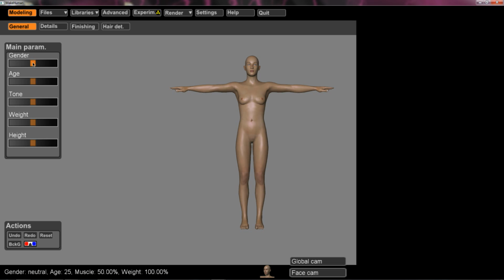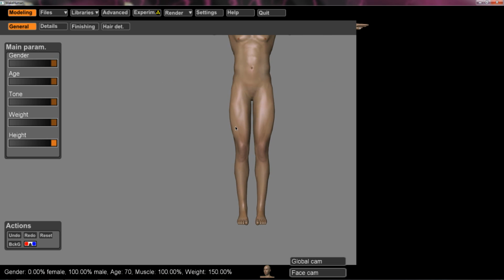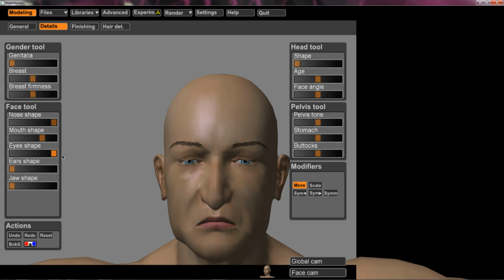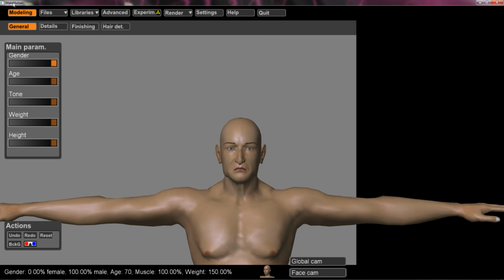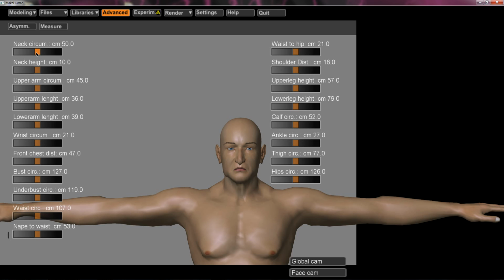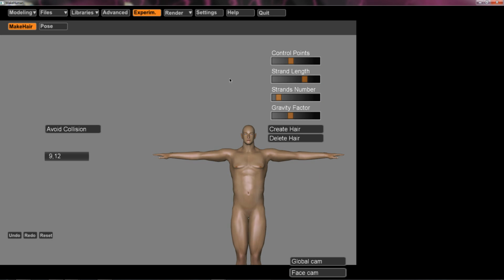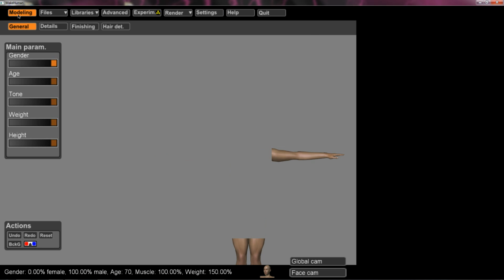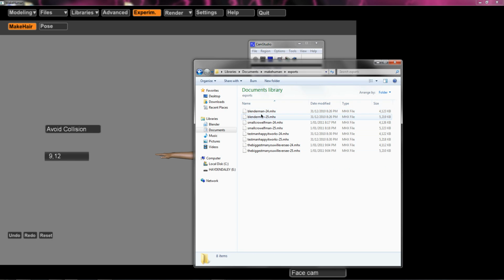Makehuman runthough and tutorial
this is the tutorial with working audio sorry bout the last video